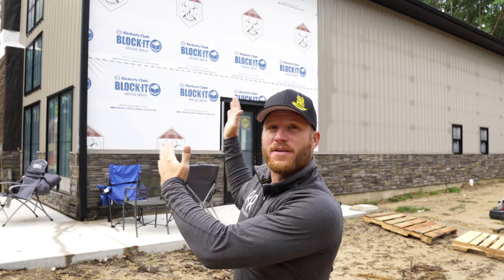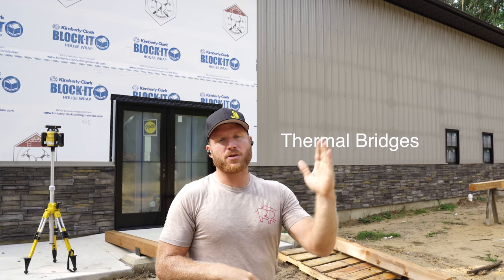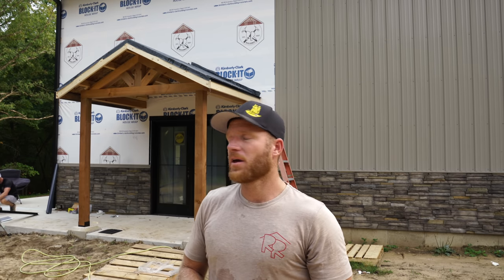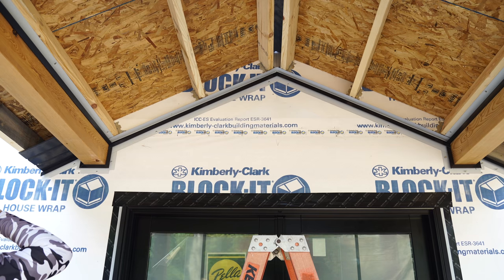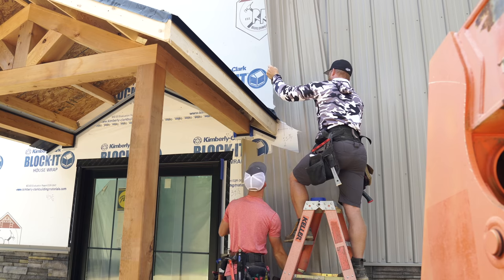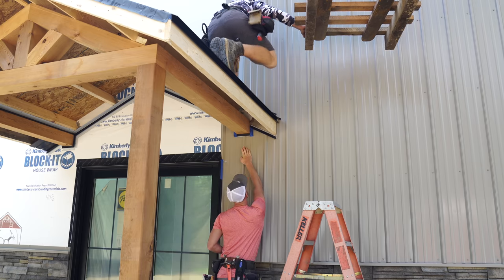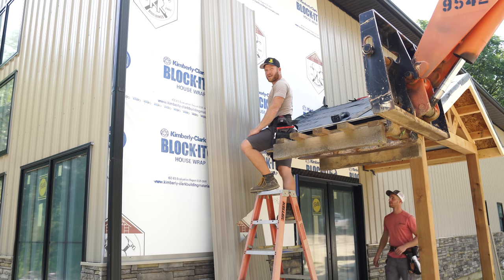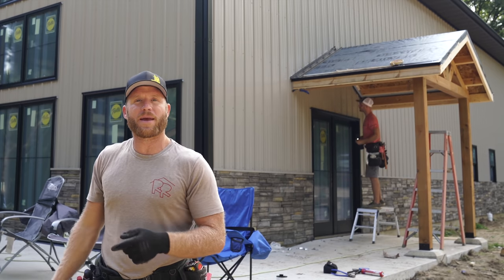Building a Small Timber Frame Porch, PLUS the Hardest Metal Siding Install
In this episode of Cabin in the Woods, we build a small timber frame porch over the front walk door, and once completed have to cut and install an extremely complicated sheet of metal siding.  These are the types of cuts and installs that you can't rush, and you have to be careful when installing so nothing gets damaged.

Looking for good hearing protection on site or at home that also doubles as your radio, allows you to take phone calls, and has noise reduction?  Check out ISOtunes!  I've been wearing them for over a year and they've greatly helped reduce the ringing in my ears at night!